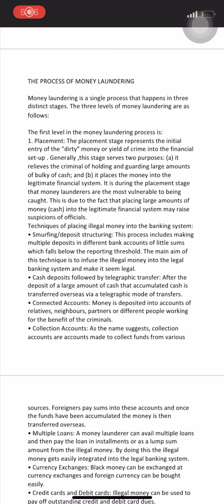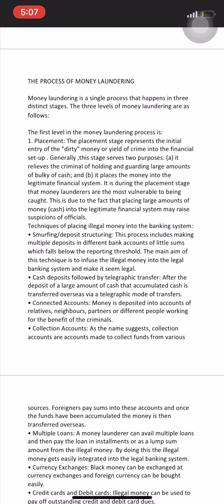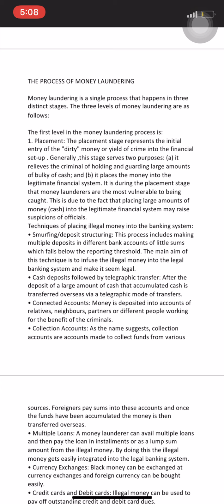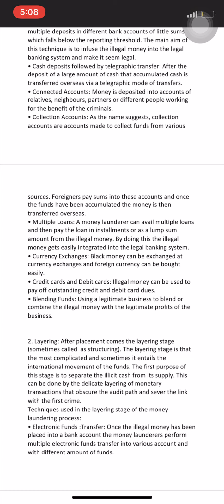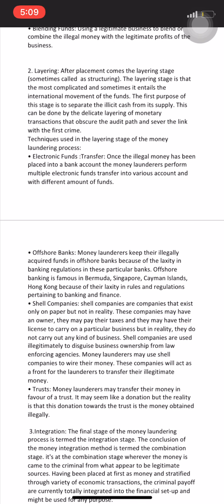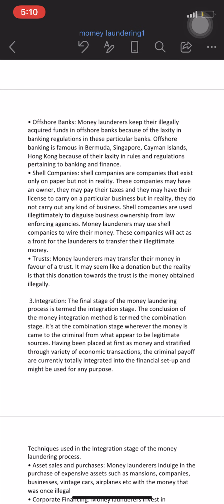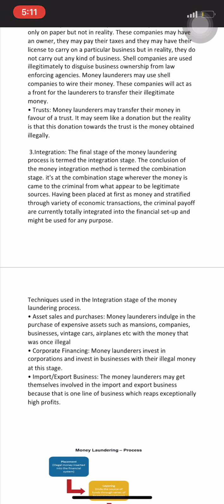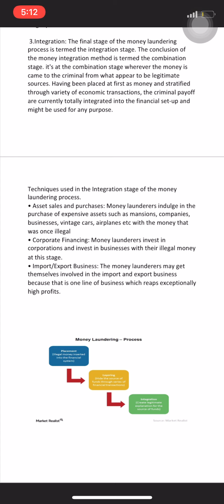Money laundering process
Discussion about money laundering process and  explain action about different techniques associated with each money laundering step.